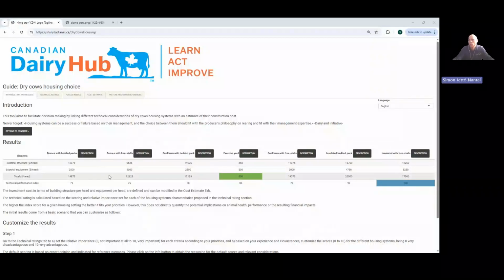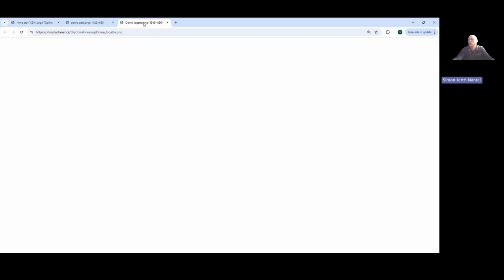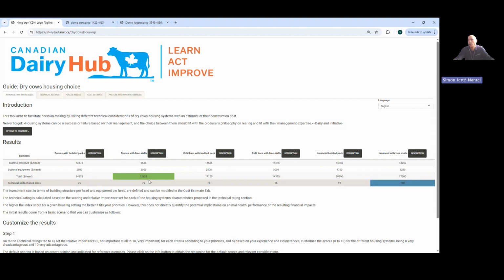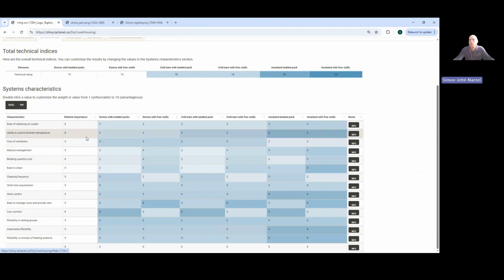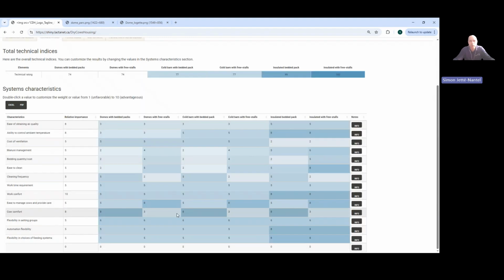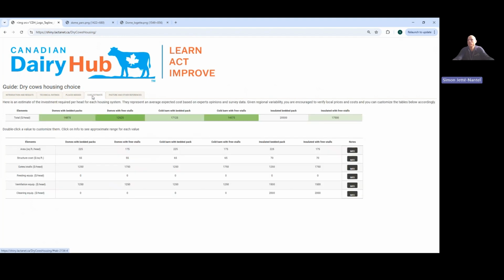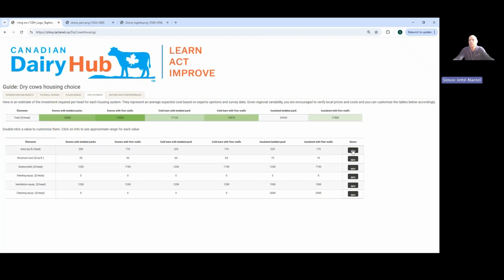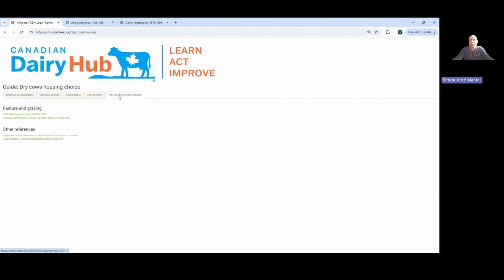Dry Cow Housing Choice Tool Tutorial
Watch this tutorial video to learn how to use the Dry Cow Housing Tool, a tool developed through the Canadian Dairy Hub.

About the Dry Cow Housing Tool: This tool is designed to support dairy farmers through their dry cow housing decisions. It contains important considerations, is customizable, and can be used to help compare different housing systems. You'll be equipped to make the most suitable decision for your farm circumstances and economics.

To learn more about the Canadian Dairy Hub, visit dairyhub.ca

These resources were developed by Lactanet and brought to you thanks to Dairy Farmers of Canada funding, through the National Dairy Knowledge Transfer Project.